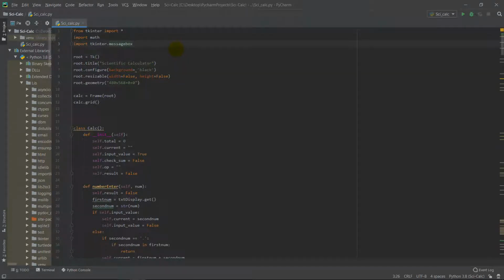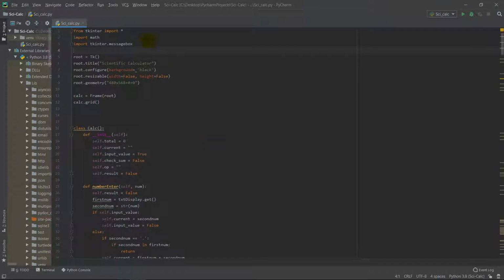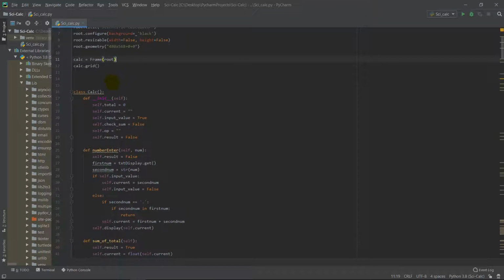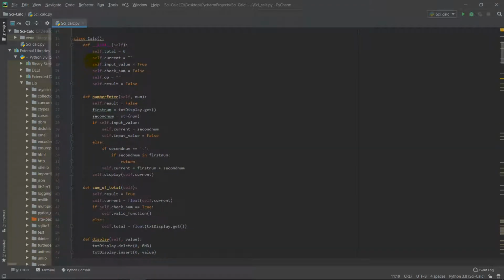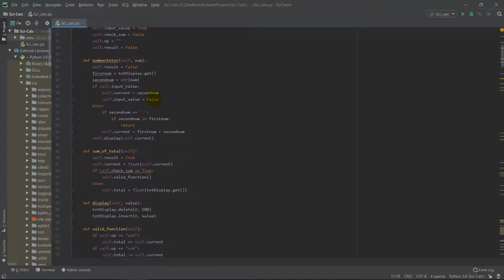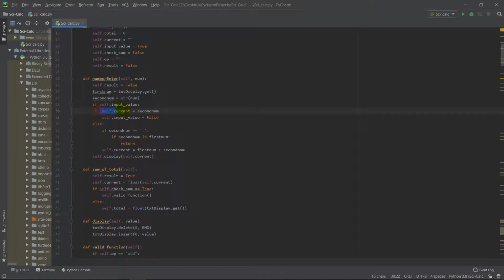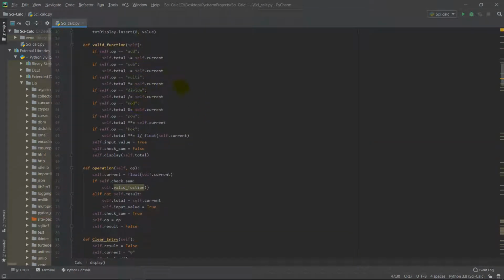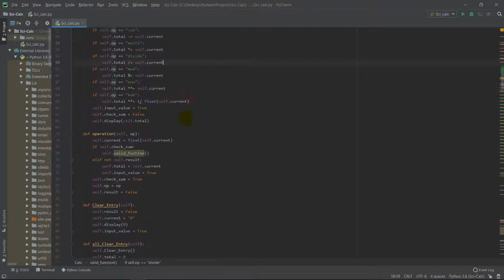Scientific Calculator with Python ( PyCharm İnterface )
I was supported by dj oamen.